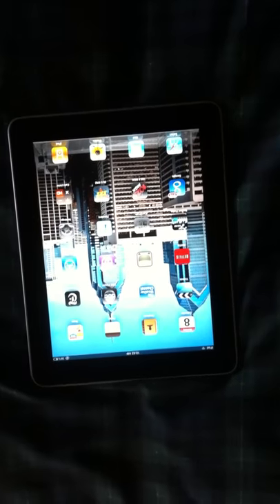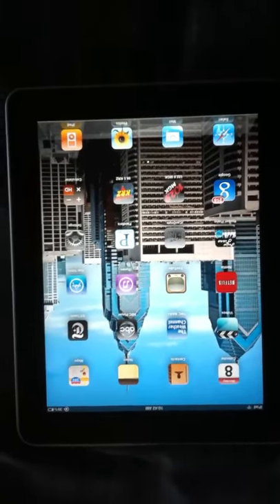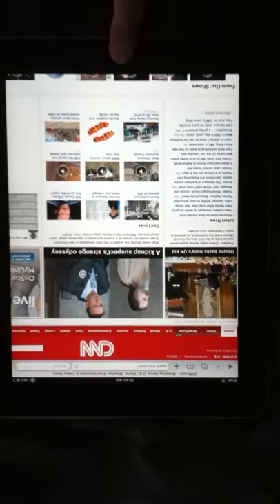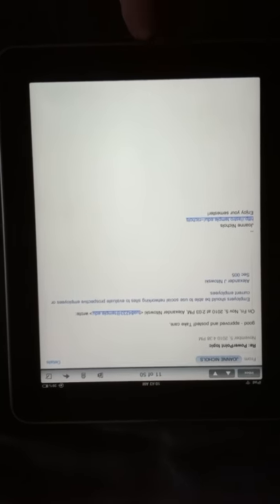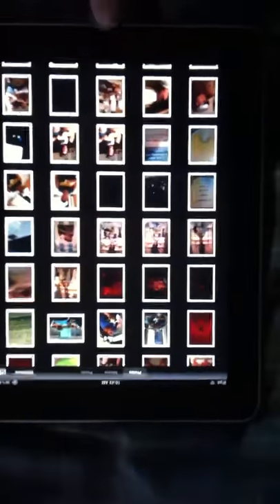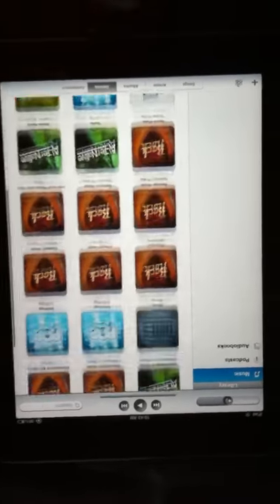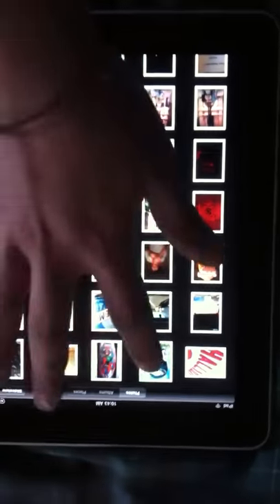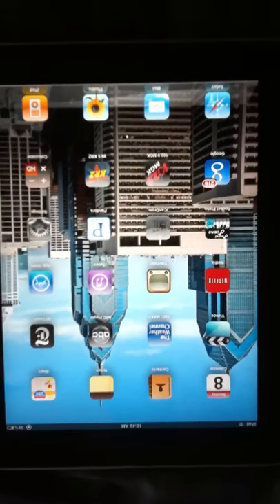iPad advertisement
Advertisement features